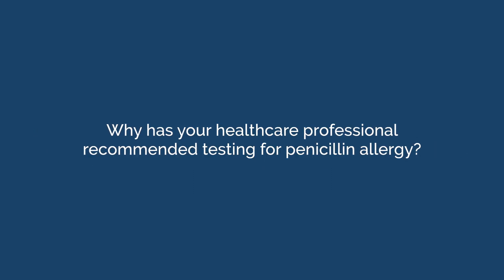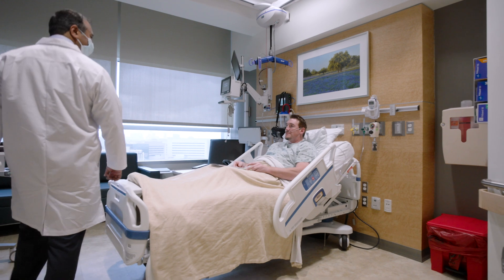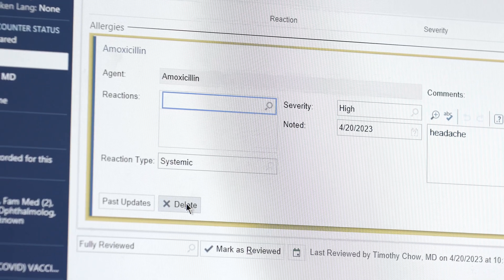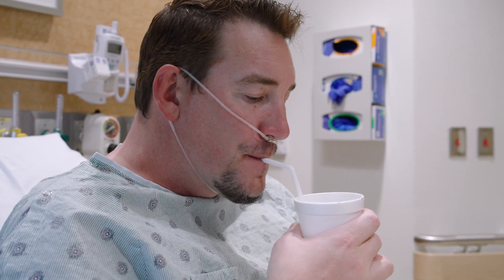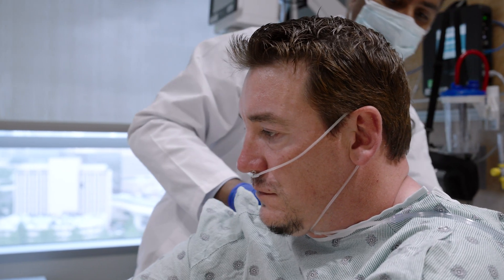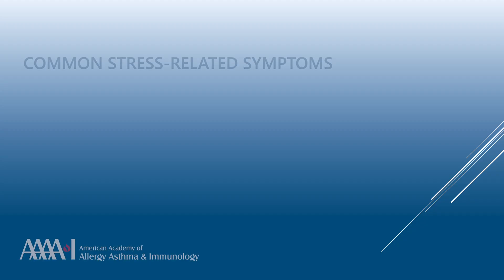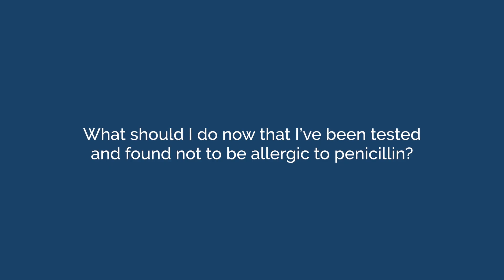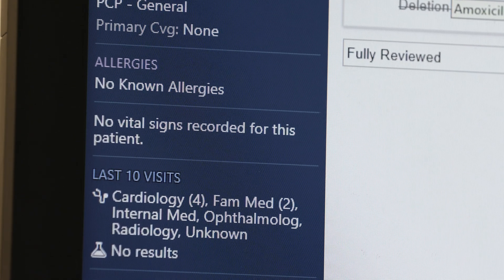Amoxicillin Challenge: Why Is It Important and How Is It Done?